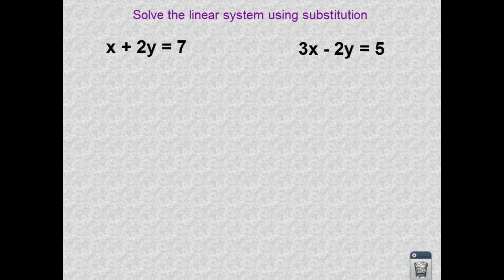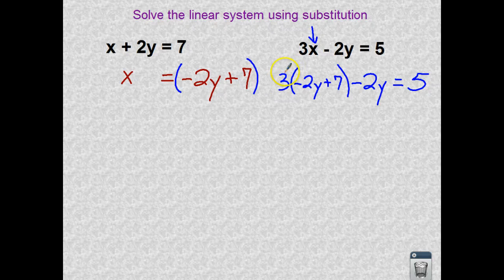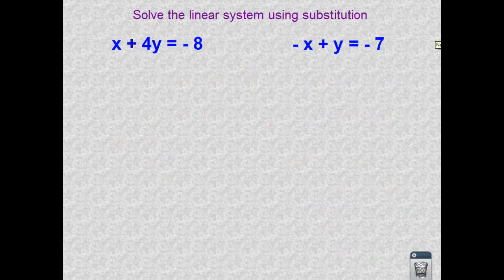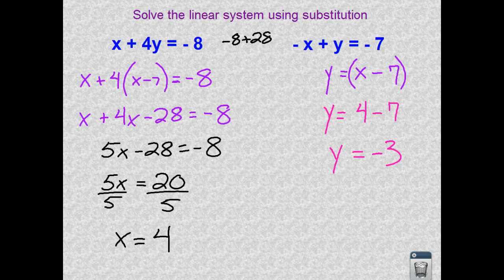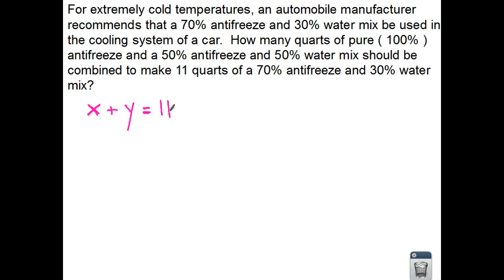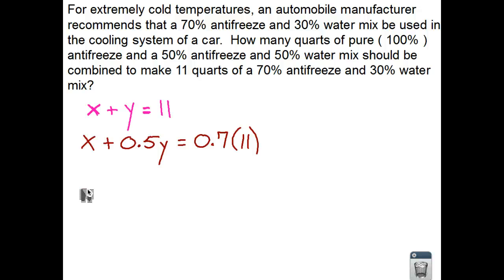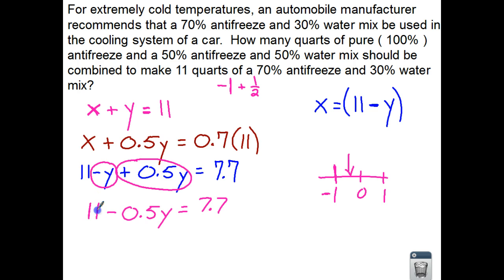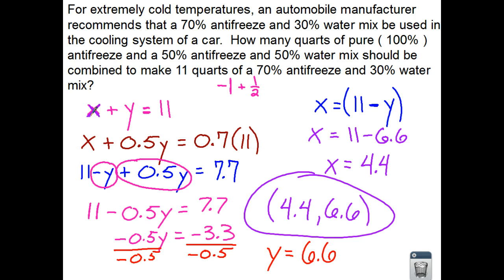CCSS A.REI.6-video 2-Solving Linear Systems by Substitution